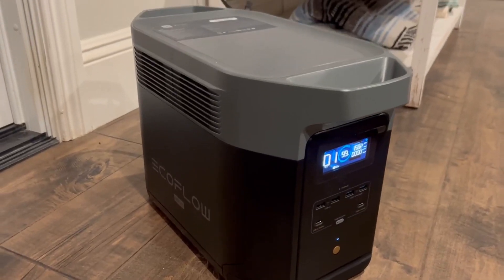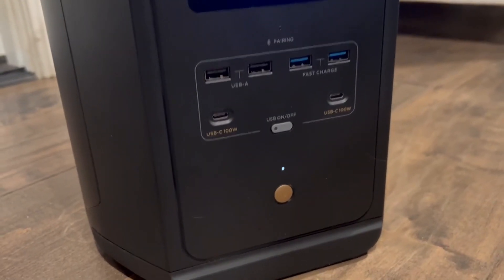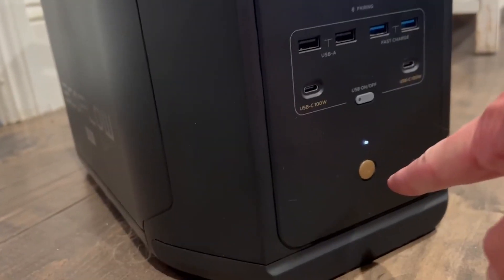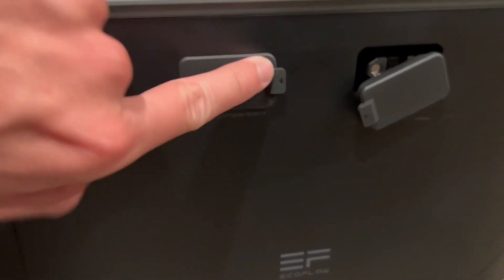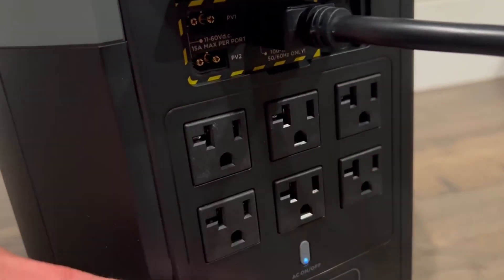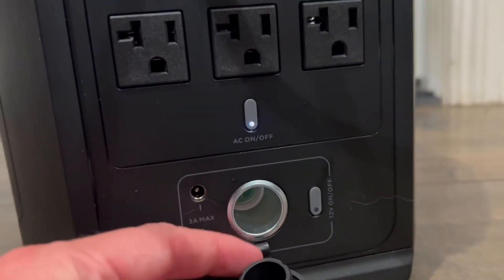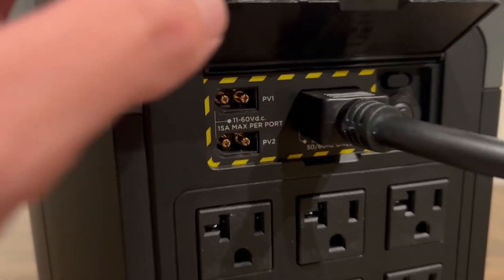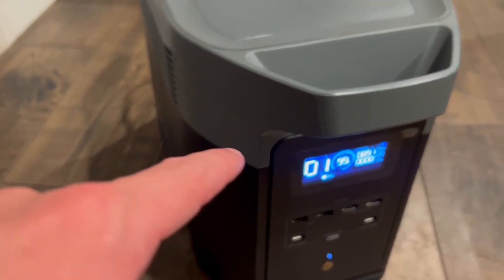EF ECOFLOW Solar Generator DELTA 2 Max 2048Wh with 220W Solar Panel, LiFePO4 Battery Portable Power